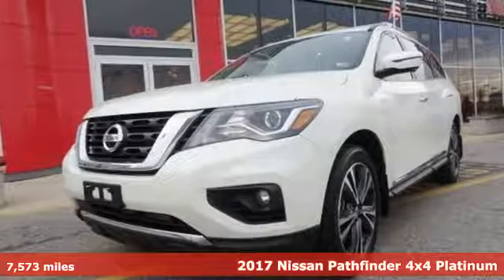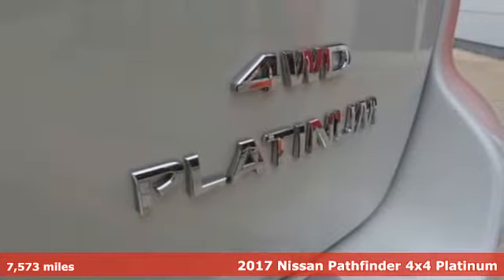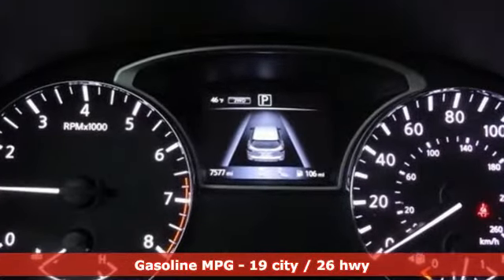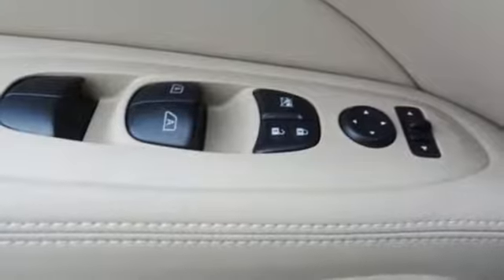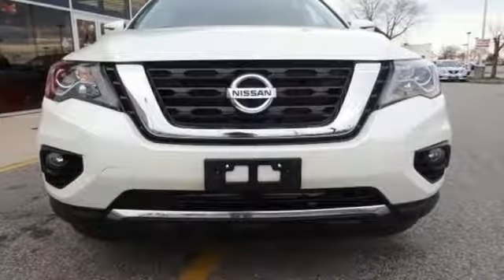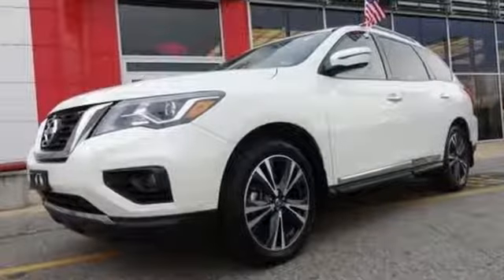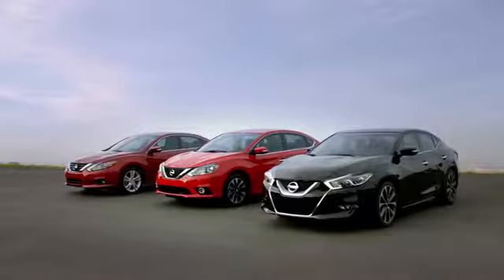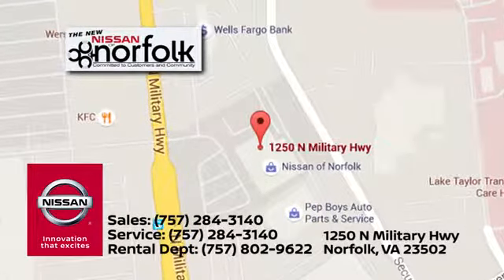2017 Nissan Pathfinder Norfolk, VA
Phone:

Year: 2017
Make: Nissan
Model: Pathfinder
Trim: Platinum
Engine: V6
Transmission: CVT with Xtronic
Color: White
Interior: Almond
Mileage: 7573
Stock #: TN4505
VIN: 5N1DR2MM5HC651663
Recent Arrival! **NAVIGATION GPS NAV**, **BLUE TOOTH HANDSFREE**, **BLIND SPOT MONITOR**, **REAR BACK UP CAMERA**, **SIRIUS XM**, **PREMIUM SOUND**, **REMAINDER OF FACTORY WARRANTY!**, **DUAL PANORAMIC MOONROOF!**, **LEATHER INTERIOR**, **HEATED SEATS**, HEATED STEERING WHEEL, POWER LIFEGATE, 4WD. CARFAX One-Owner.brbrbrOdometer is 20680 miles below market average! 19/26 City/Highway MPGbrbrAwards:br * 2017 KBB.com 12 Best Family CarsbrFor more details or to schedule your hassle free test drive please contact an experienced Internet Manager at .

Address:
1250 N. Military Hwy